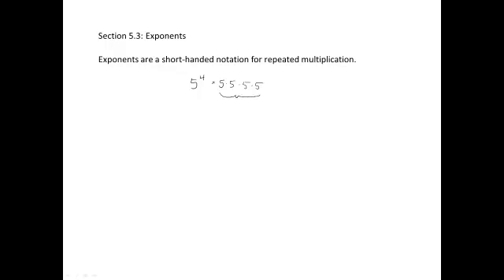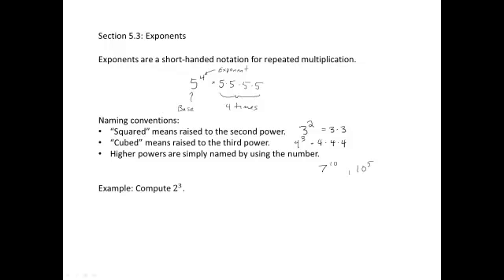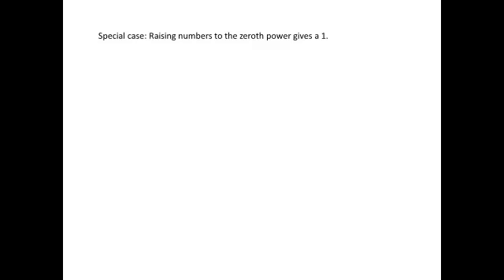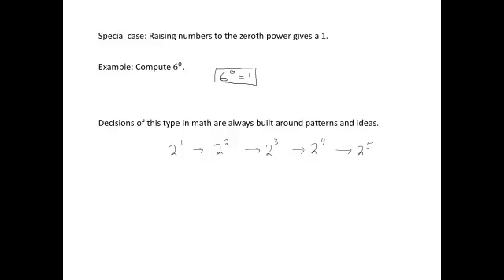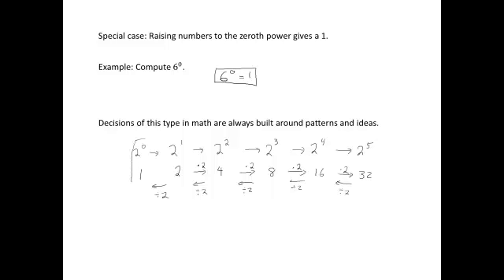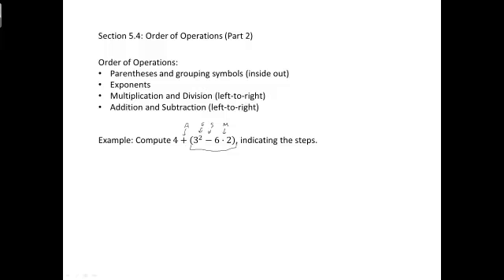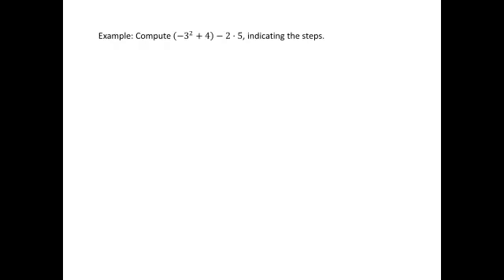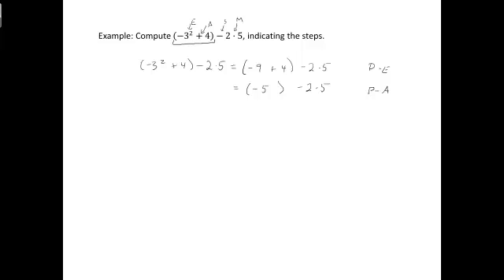W5.3-5.4.mp4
5.3 - Exponents
5.4 - Order of Operations (Part 2)